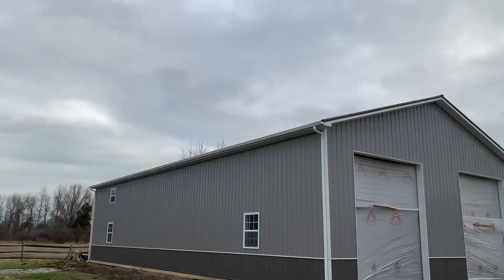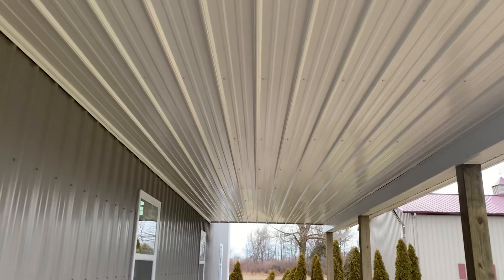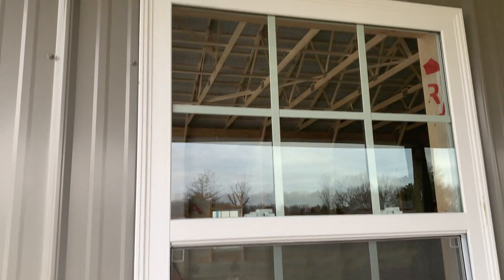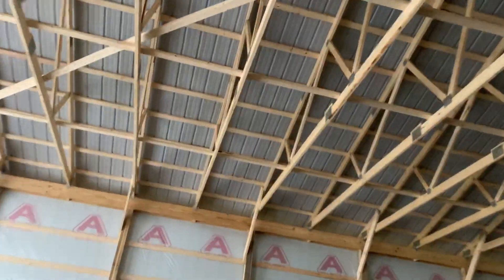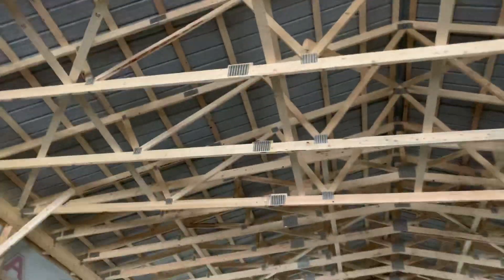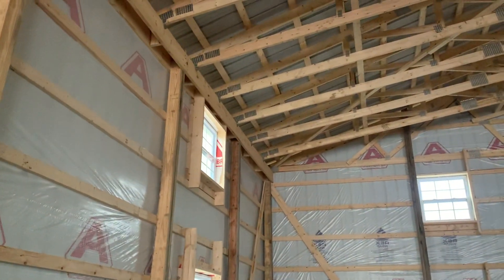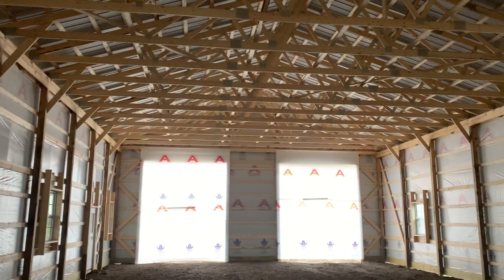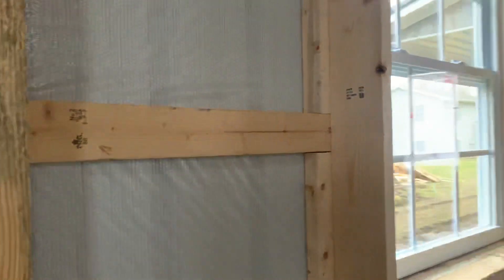Pole Barn - 40x72 (High wind warning!!)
40x72 16’ pole barn nearing completion in Ottawa county.

Warning - Very high winds during this video.

0:00 Intro
0:11 40x72 Pole Barn
0:36 8x40 Porch
0:48 3x4 windows
1:14 Scissor trusses 24’ section
1:53 3x3 windows
2:04 3 ply laminated columns
2:18 Overhead door update